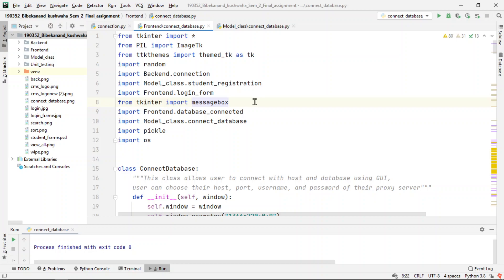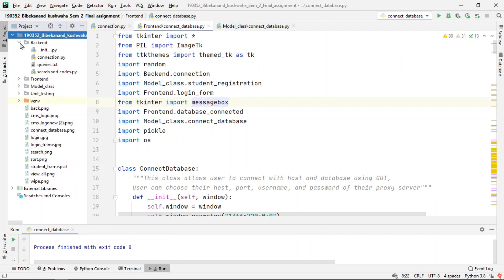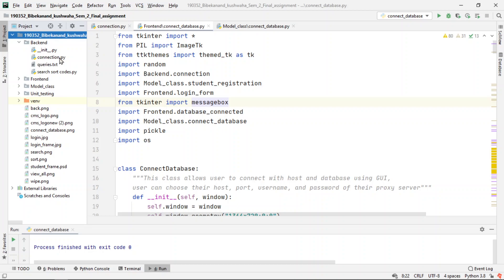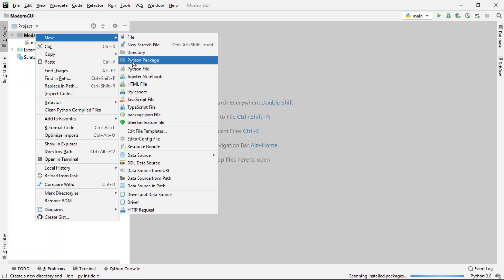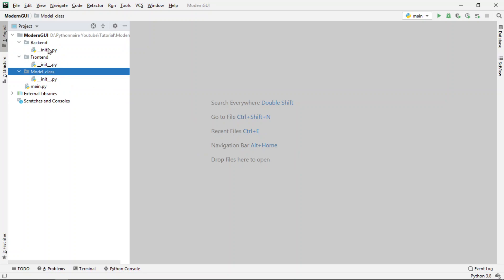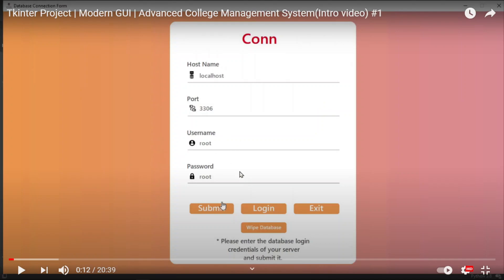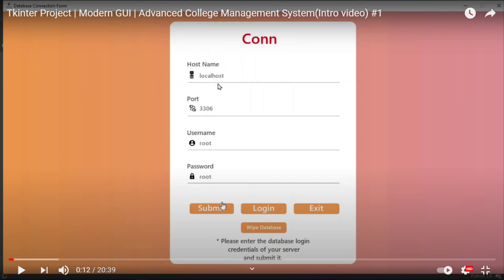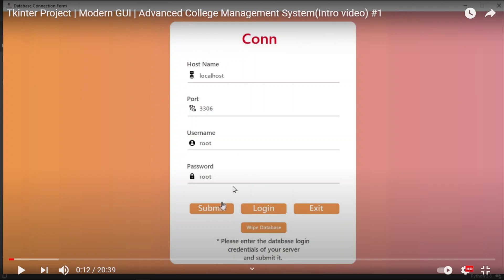#3 Creating Project | Modern Tkinter GUI | Advanced College Management System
We will be creating our python project in which we will program our GUI